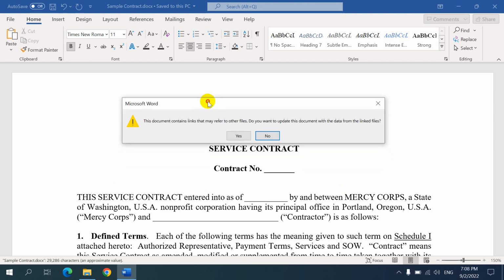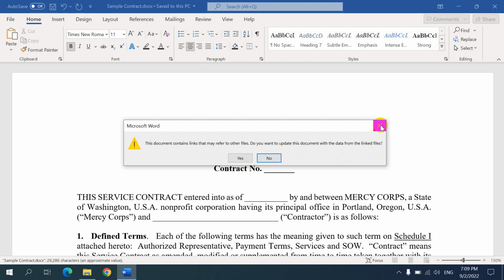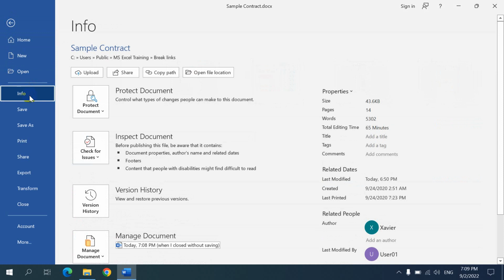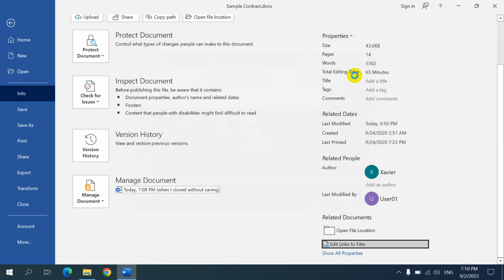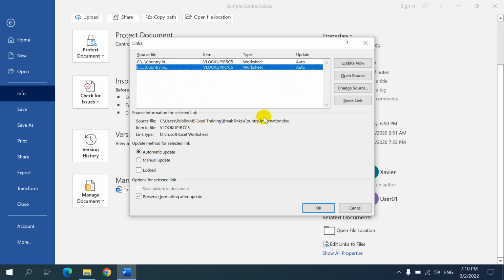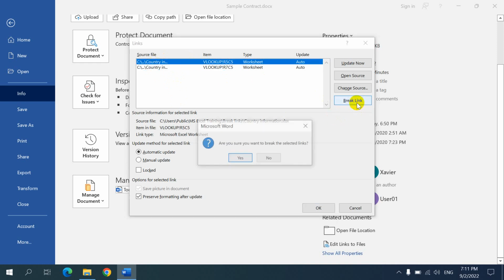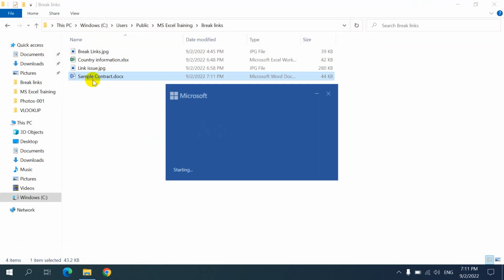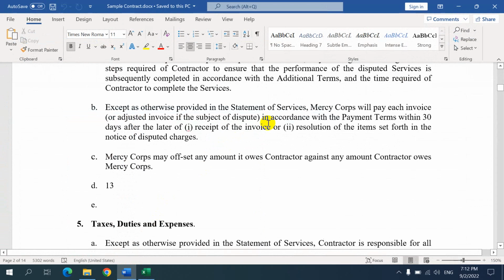This document contain links that may refer to other file. Do you want to update this document wit...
Solved for Microsoft Word and PowerPoint: This document contain links that may refer to other file.  Do you want to update this document with the data from the linked files?